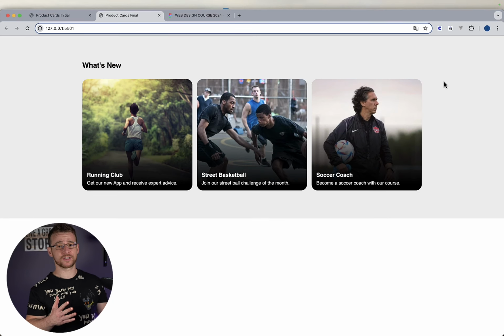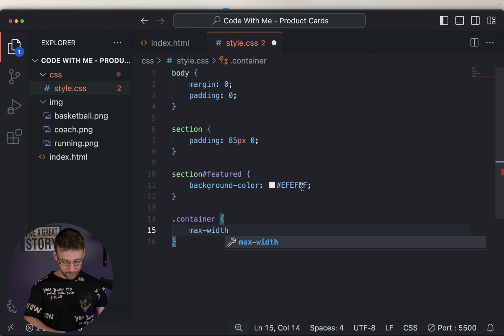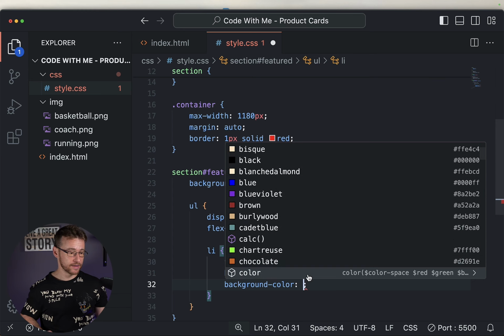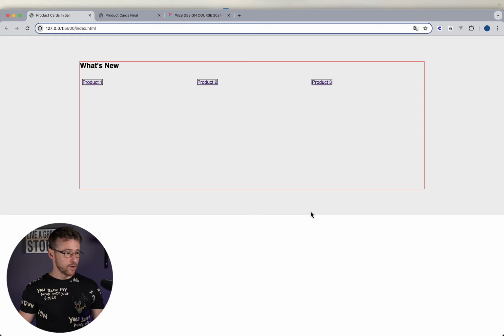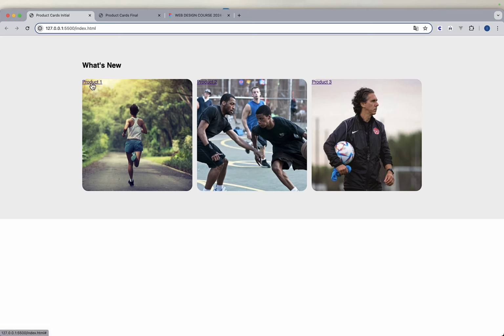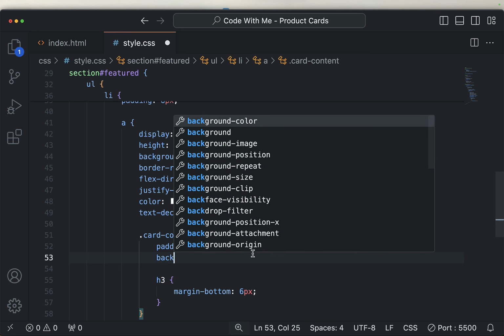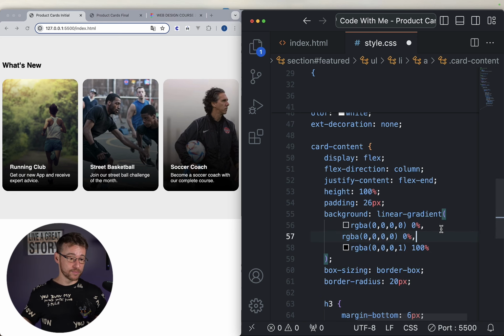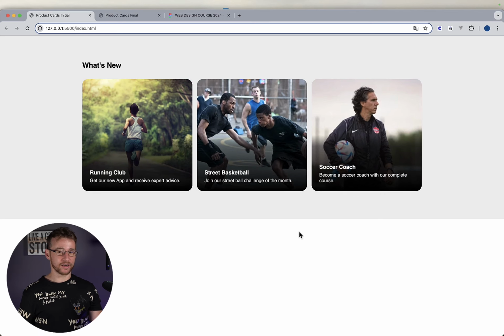HTML & CSS Project For Beginners - Code With Me Ep.#001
In this series we will build cool Projects together using the latest Front End Web Development technologies!

Get the initial version to code with me during this video